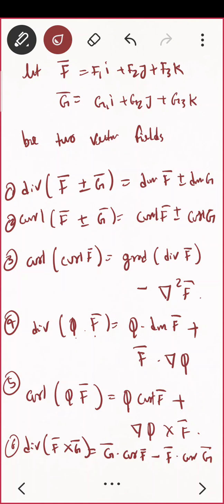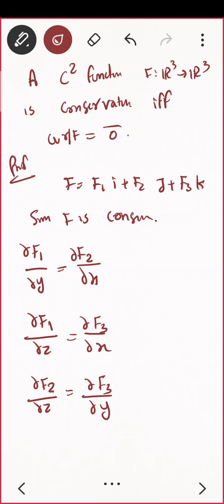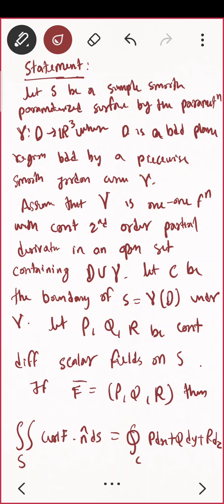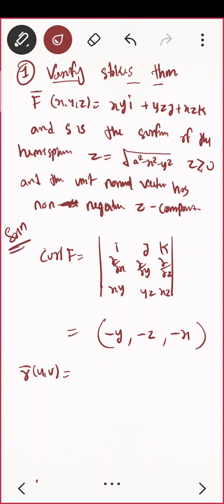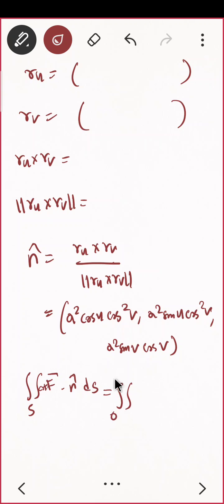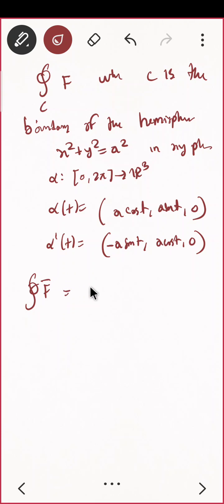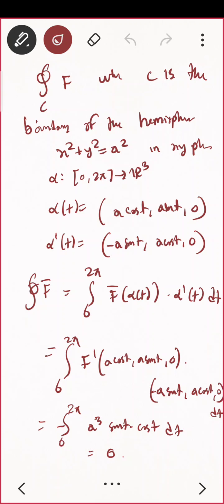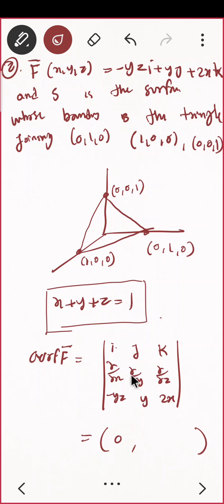Multivariable Calculus II lecture 58|| TyBsc Calculus|| 4 December